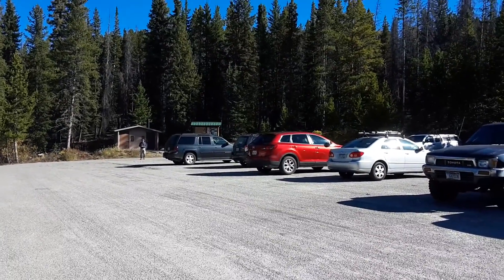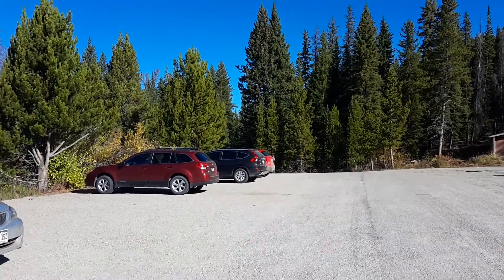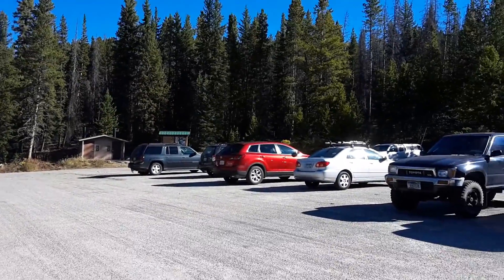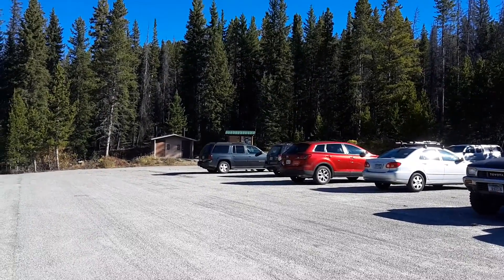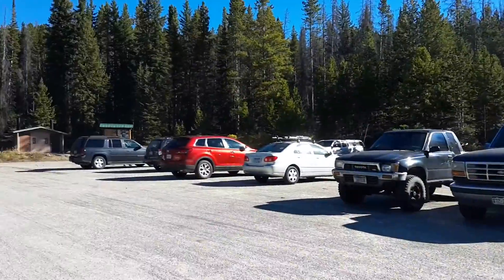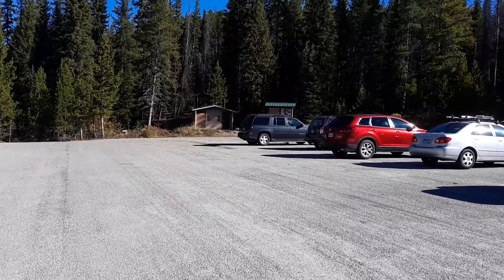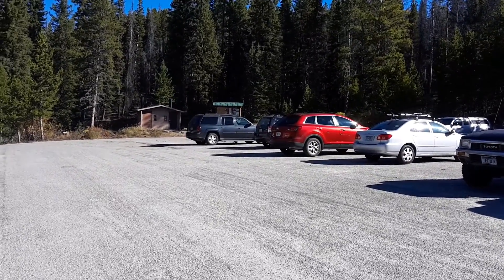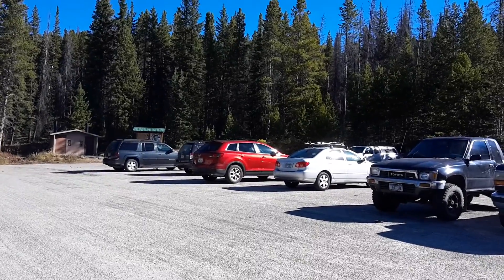Pole Creek Trailhead in Bridger Teton Forest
The Pole Creek trailhead is the closest and easiest access to the Titcomb Basin.  It has a parking area large enough for 150 cars.  In summer it would be packed.